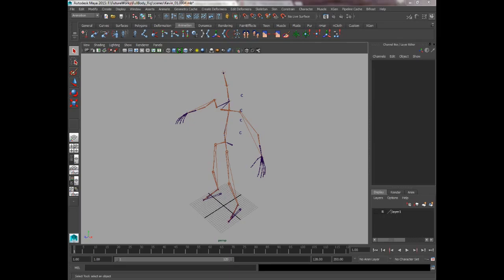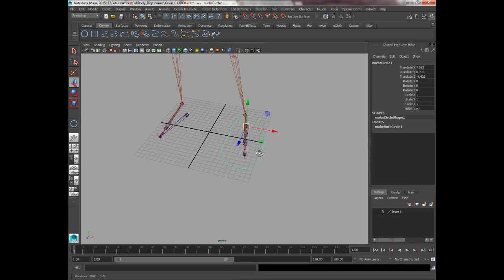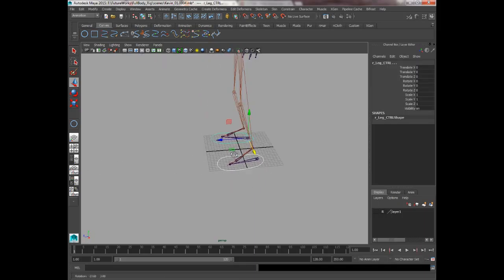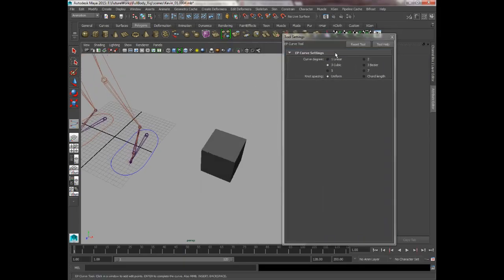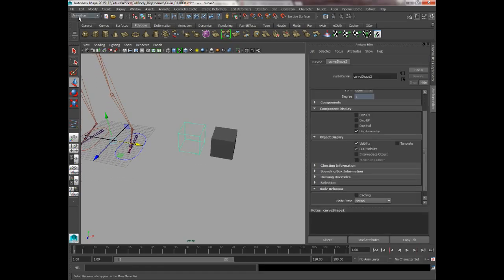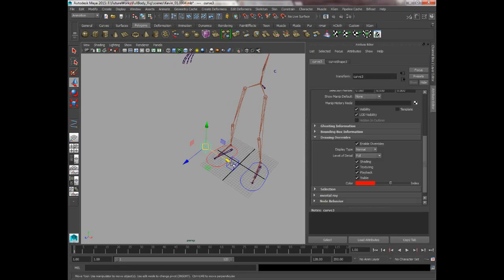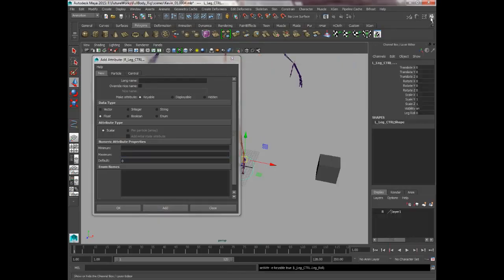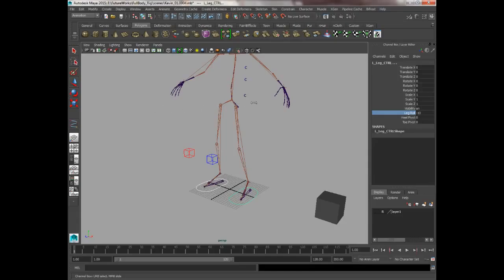Step 07 - Adding Leg and Knee Controls and Attributes for SDK